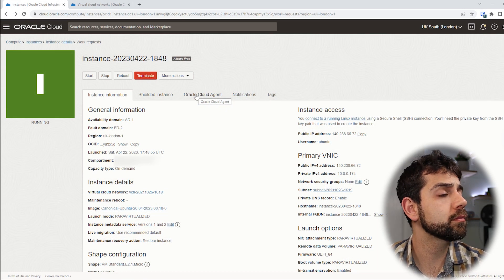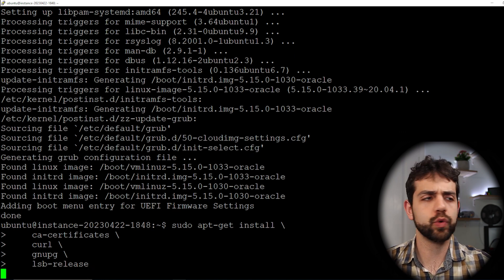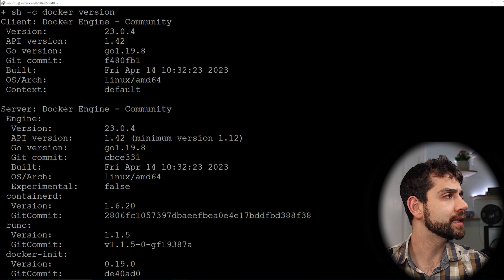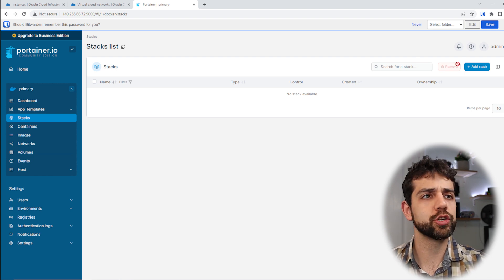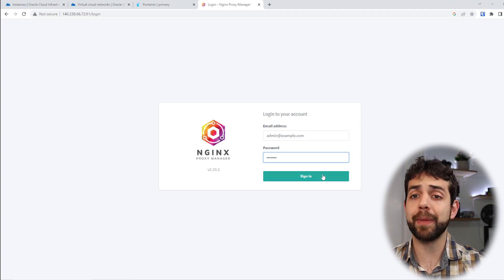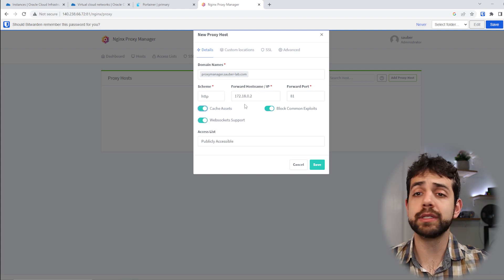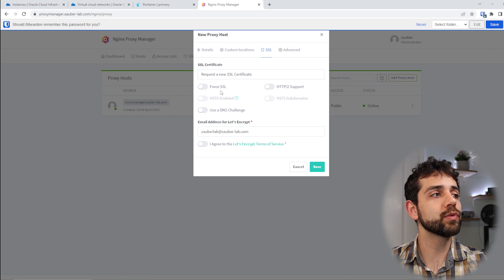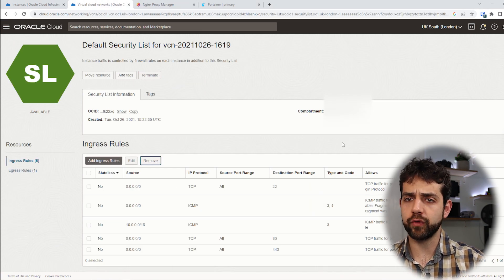Let's show you another method of configuring NGINX Proxy Manager in Oracle Cloud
In this video, we'll introduce an alternative method to configure NGINX Proxy Manager without having to open multiple ports for different Docker applications. With this approach, you'll only need ports 80 and 443 open to access all of your sites. This means fewer settings and more security for your system. Follow the video and find out how to simplify the management of your web applications.